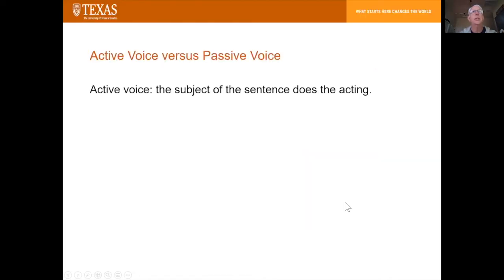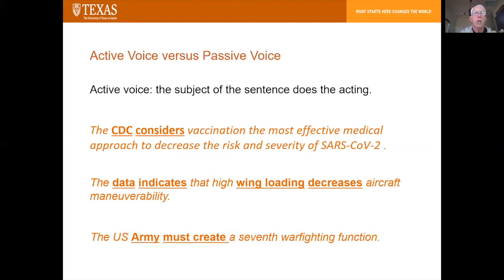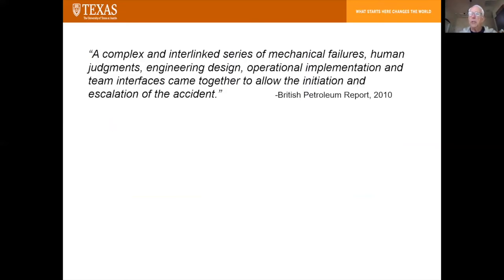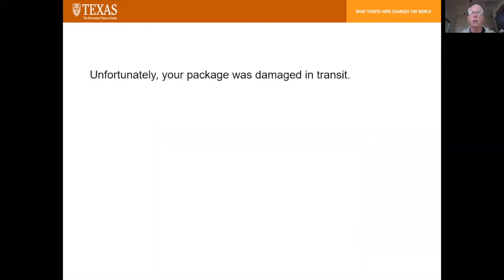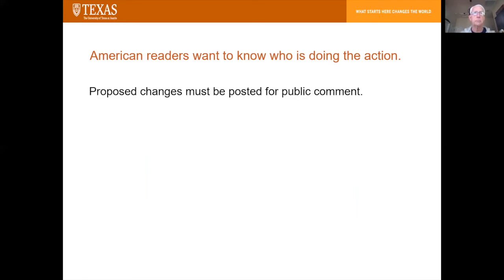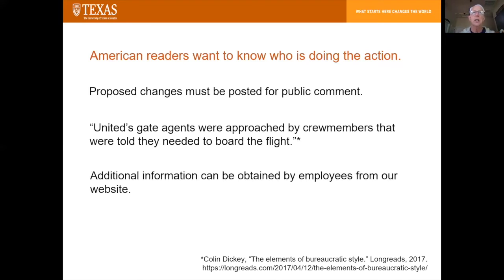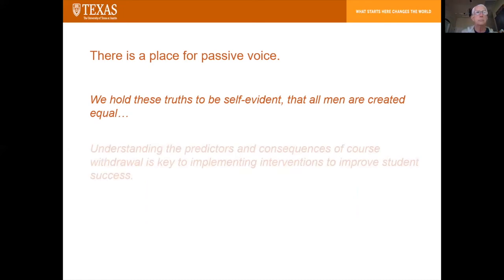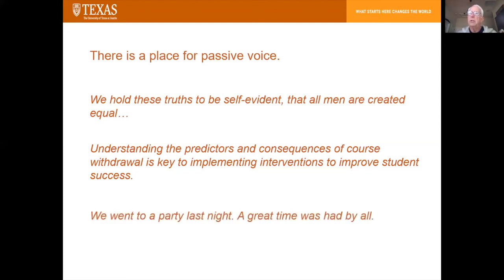Common Pitfalls of Graduate-Level Writing: Passive Voice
UWC peer graduate consultant Lynn explains how and why the passive voice has been much maligned in American academic writing and then identifies how and when it's appropriate to use it.